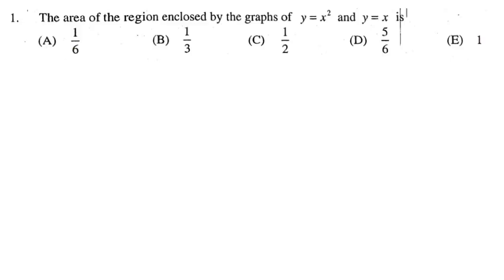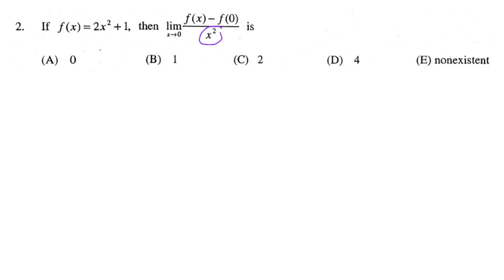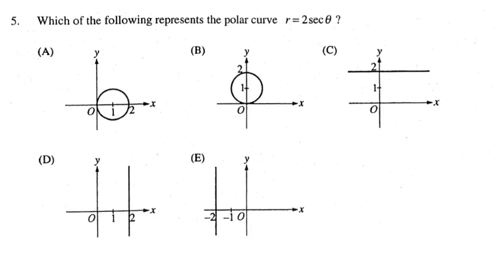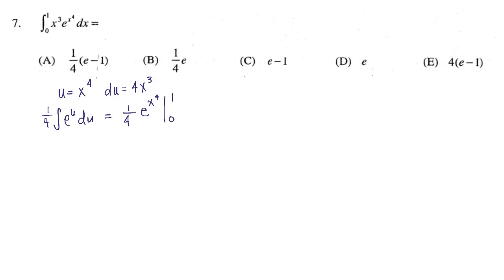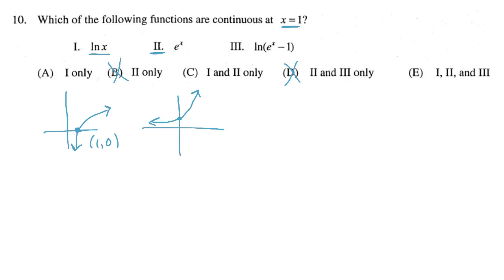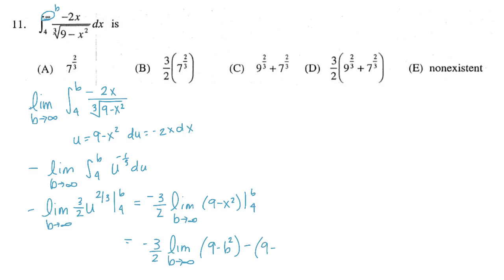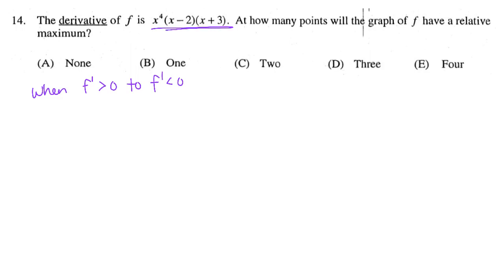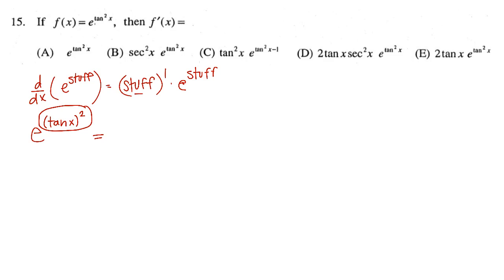1993 BC exam 1-15